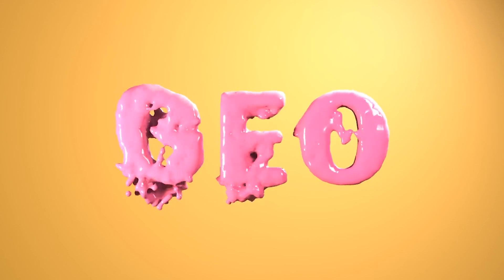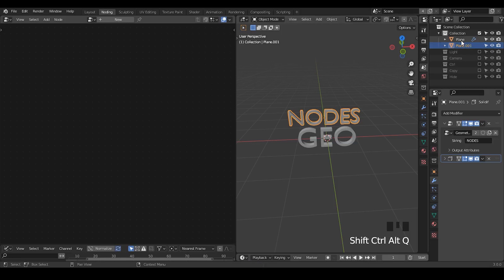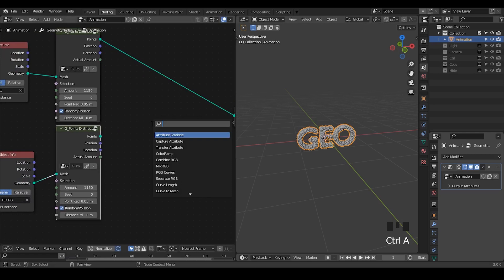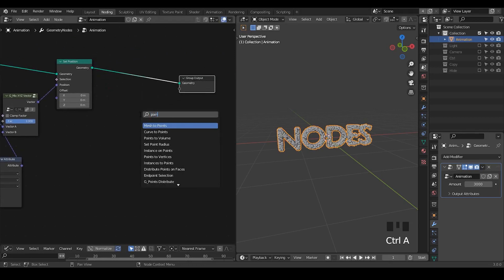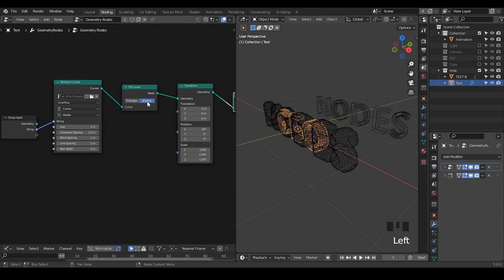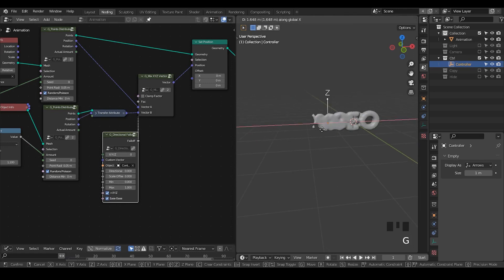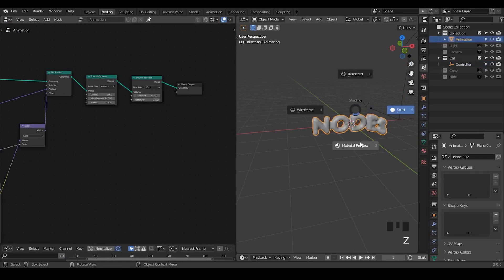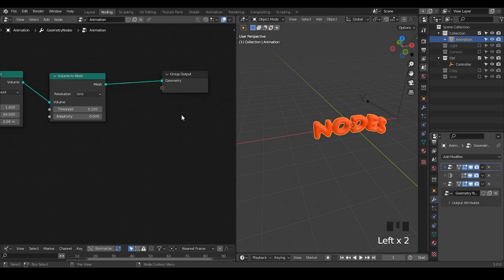[Tut] Fluid Text Transition - Blender Geometry Nodes 3.0 Field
Blender 3.0
Geometry Nodes Preset Version 1.1.0d
00:00 Particle Animation
06:45 Directional Falloff
11:00 Additional Polishing
13:30 Material of Remesh Modifier.